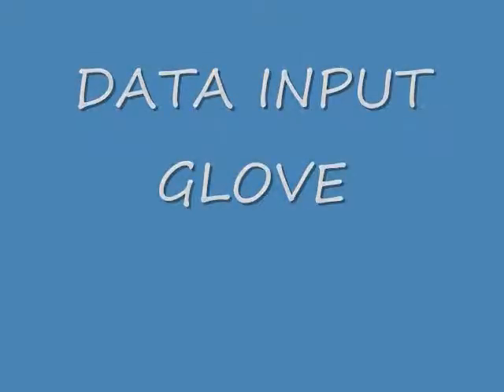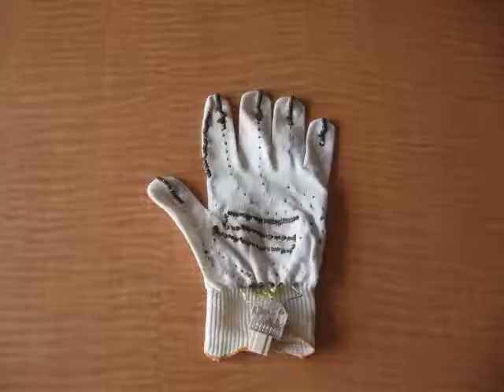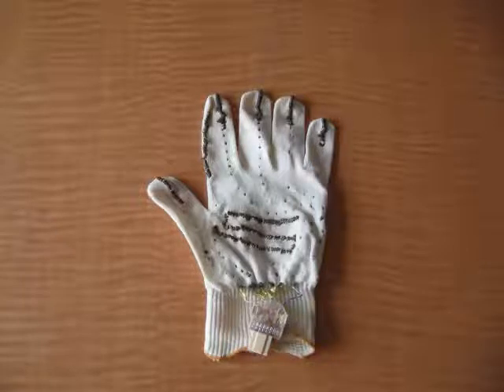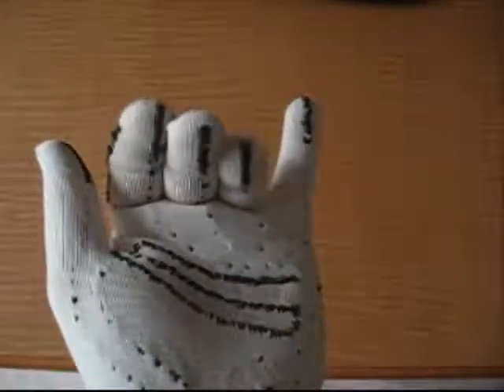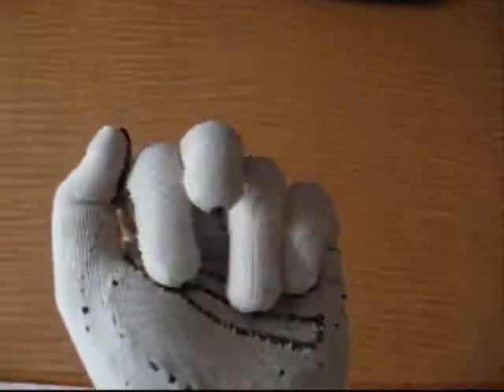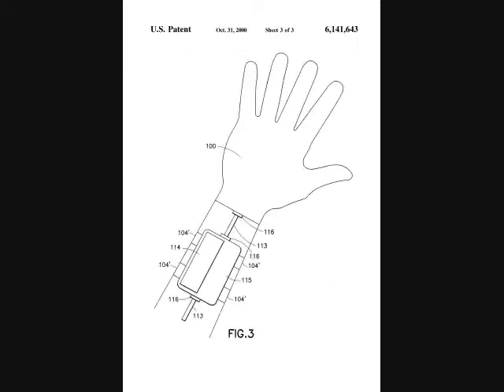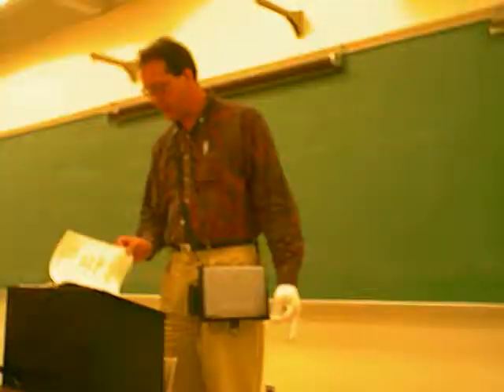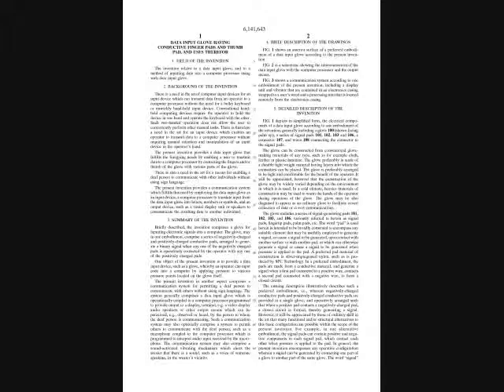Data Input Glove for Deaf and Speech Impaired